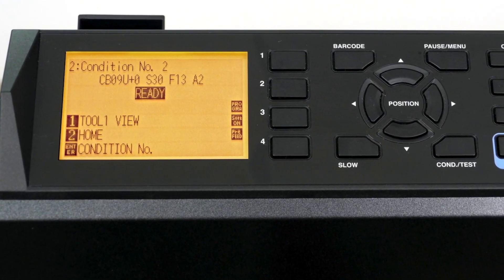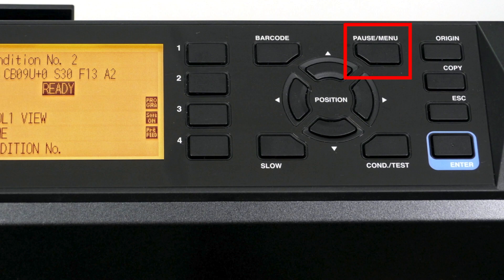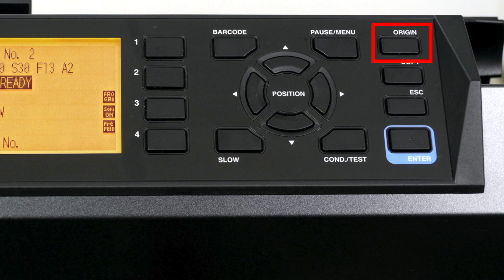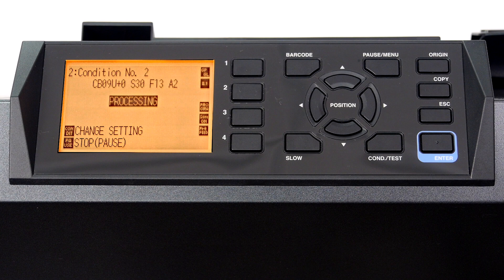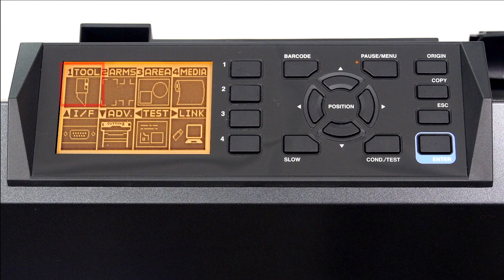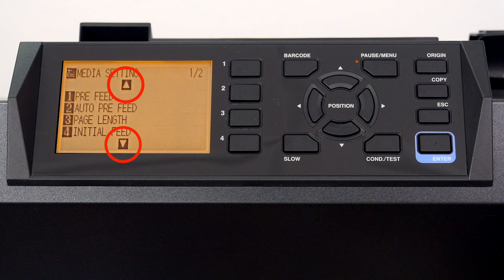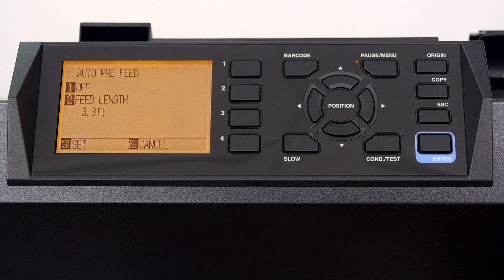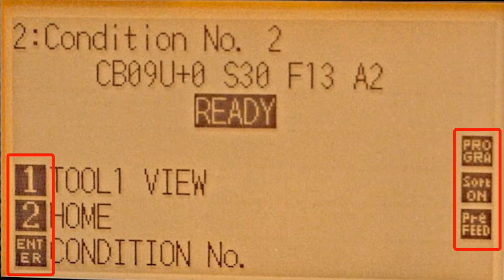Navigating the Control Panel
CE7000 Series Installation: Navigating the Control Panel